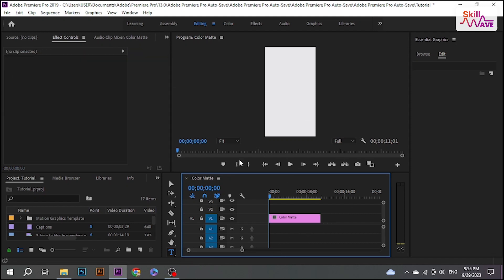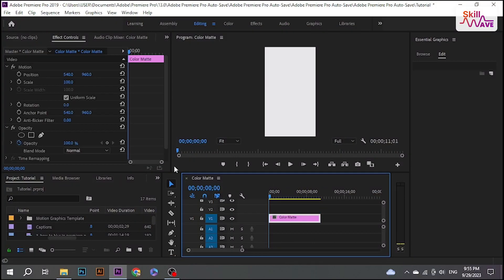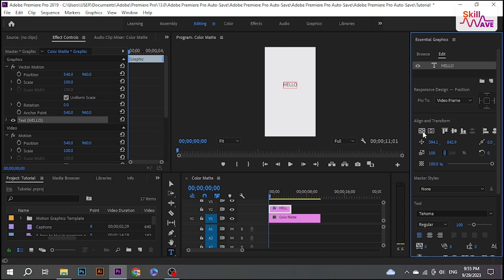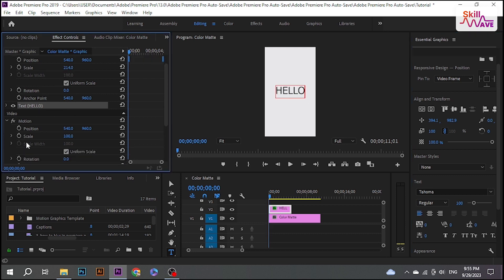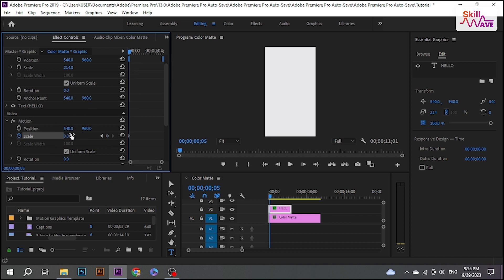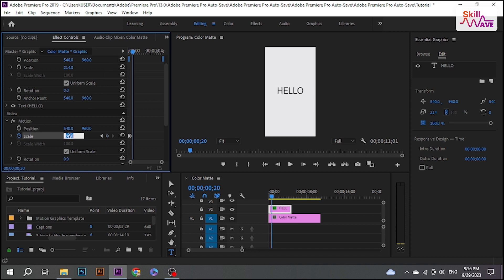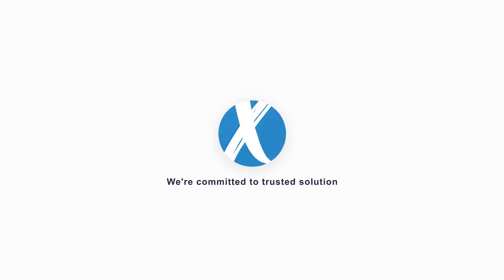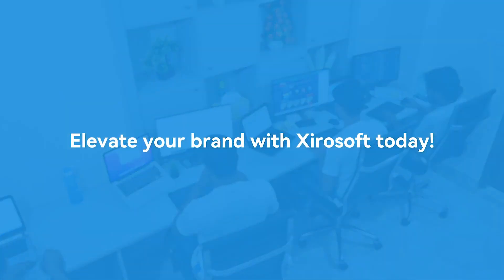How to Add Pop-Up Text in Adobe Premiere Pro 2024 (Simple Guideline)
Enhance your video editing skills with Adobe Premiere Pro! 🎥 Learn the art of adding dynamic pop-up text to your videos effortlessly. Dive into this step-by-step guide How to Add Pop-Up Text in Adobe Premiere Pro. 💻✨

Step 1: Open your Adobe Premiere Pro project.
Step 2: Import your video footage and create a new text layer.
Step 3: Customize your text, font, size, and color.
Step 4: Add keyframes to create pop-up animation.
Step 5: Fine-tune the timing and duration of the pop-up text.
Step 6: Preview your video and make necessary adjustments.
Step 7: Export your final video with the pop-up text.

📖Chapters of How to Add Pop-Up Text in Adobe Premiere Pro
00:00: Introduction: Welcome and Overview of the Tutorial
00:04: Opening Premiere Pro and Selecting the Video Clip
00:09: Adding Text: Clicking on the Type Tool and Typing the First Word
00:20: Formatting Text: Accessing Essential Graphics, Changing Font, and Centering Text
00:33: Animating Text: Going to Effect Controls, Setting Scale Keyframes, and Adjusting Values
00:42: Frame-by-Frame Animation: Moving One Frame Ahead, Adjusting Scale to 120, 90, and 100
01:05: Duplicating Layers: Creating Duplicate Layers for Additional Words
01:13: Recap and Confirmation of Popup Text Animation
01:20: Sponsorship Announcement: Introduction to Xirosoft Services
01:25: Sponsorship Details: Xirosoft  Graphic Design, UI/UX Design, Digital Marketing, and Web Development Services
01:29: Sponsorship Call to Action: Visit the Description for More Information